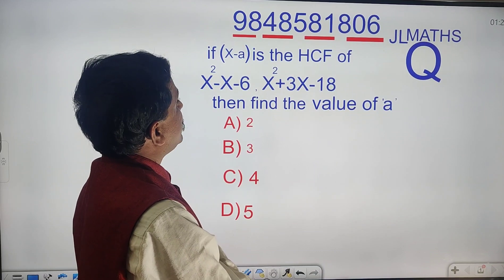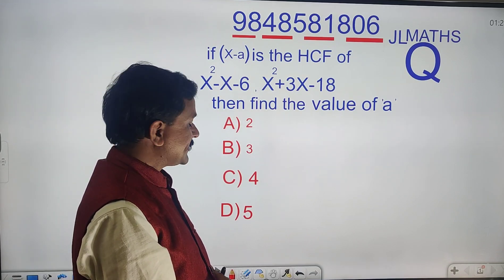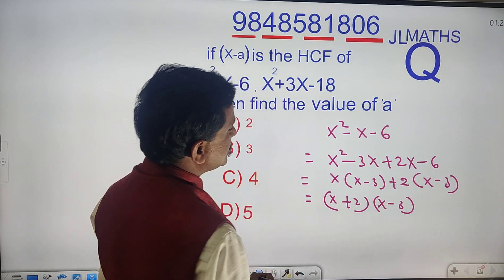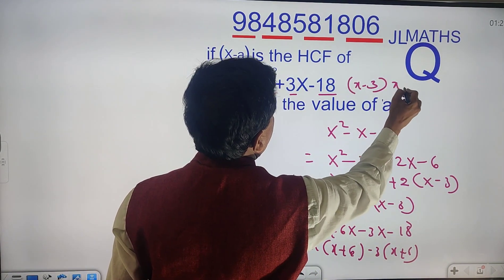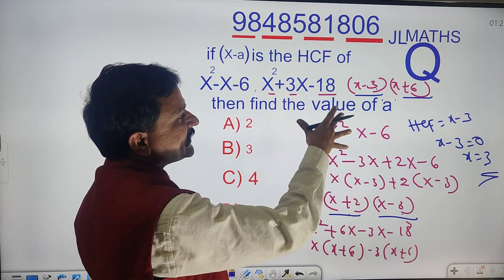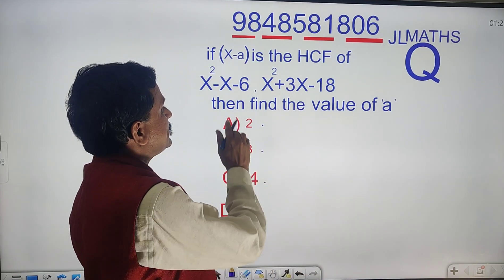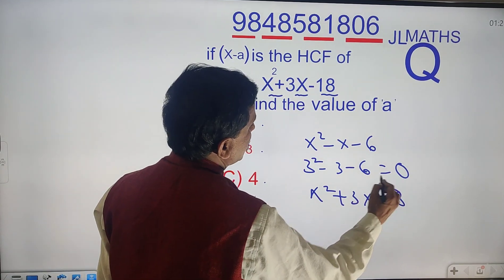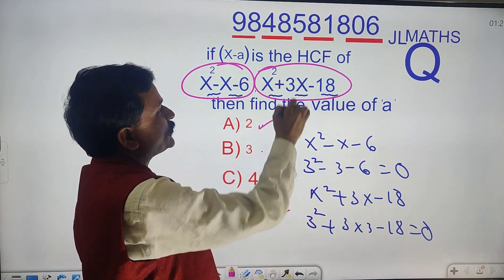JL MATHS SHORTCUTS@SHORTCUTS AUTHOR, VEERAIAH SIR(Exp20 Yrs)@9848581806,NO1 INSTITUTE FOR JL MATHS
JL Maths Offline, Online @
✍️ *150Bits 150Mins చేయించే* *సత్తా ఉన్న ఏకైక* *సంస్థ,Faculty*
 ✍️ *మొట్ట* *మొదటి Complete* *Maths Shortcuts institute*
✍️ పలు సార్లు Non Maths విద్యార్ధుల చేత సైతం State 1st Ranks, ALL INDIA 1ST RANKS సాదింప జేసినFACULTY
✍️Msc Maths (OU,KU,HCU,PCU,NIMCET,IIT JAM) లలో పలు సార్లు 1st Ranks,All India top 10Ranks సాదించిన ఘనత
✍️B. Ed Maths,DSC SA MATHS, Gurukula TGT, PGT MATHS,JL,SGT లలో State 1st,Top10Ranks సాదింప జేసిన టీచర్
✍️Concept+Shortcuts with in sec లలో చేసే విధంగా అందించే ఏకైక సంస్థ
✍️JL Maths కి 11Books Material Class Room Notes+4000Bit Bank తో Ready గా ఉన్న ఏకైక సంస్థ
✍️20years teaching experience
✍️ 3Months లో Syllabus complete చేసే సామర్ధ్యం
✍️ Regular గా 20years గా Competitative విద్యను అందించే సామర్థ్యం
✍️Basics నుండి cover చేయడం
✍️150Bits ని 150Mins లో చేయించే సత్తా ఉన్న ఏకైక Faculty. ఇలా ఎన్నో సదుపాయాలు